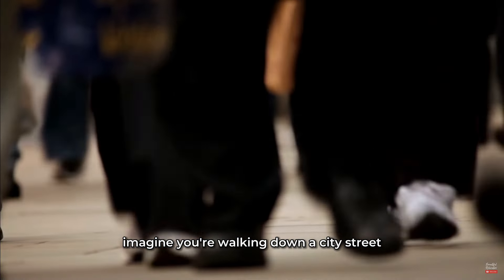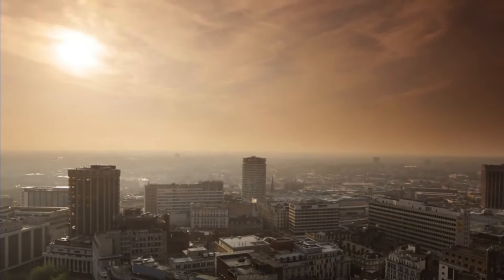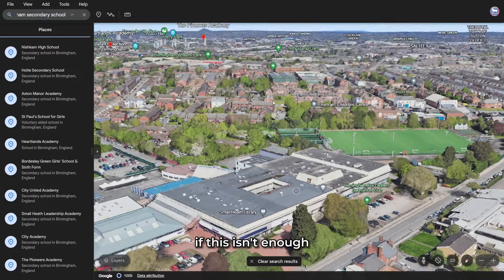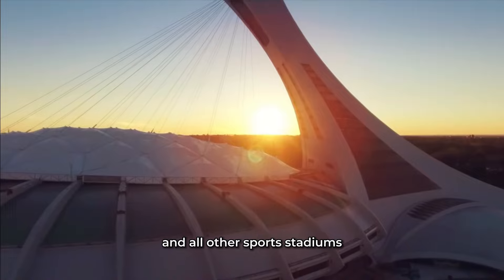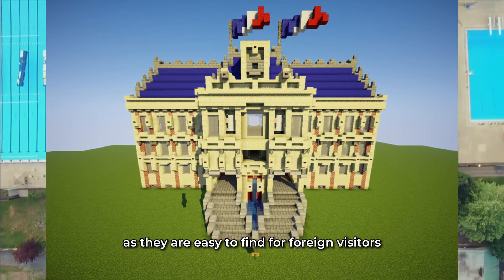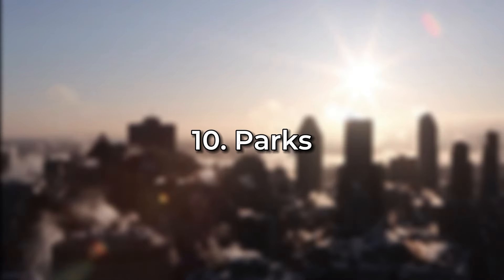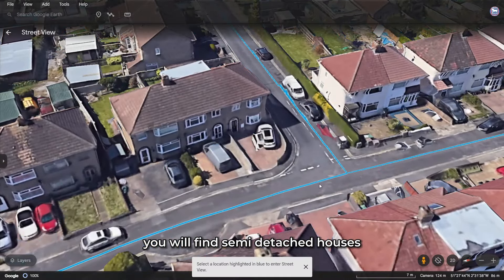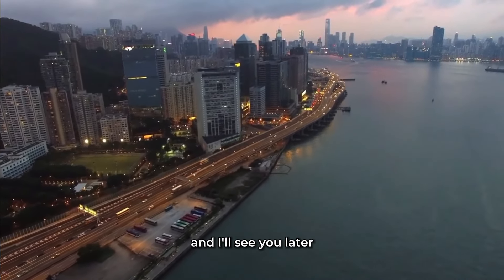12 Building Ideas for Your Minecraft City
Today I will present to you 12 building ideas to make your minecraft city look amazing

0:00 - Intro
0:27 - High Rises
1:18 - Mid Rises
1:54 - Warehouses
2:30 - Schools
3:27 - Factories
4:05 - Stadiums
4:56 - Public Entertainment
5:42 - Public Services
6:37 - Shopping Centres
7:37 - Parks
8:32 - Houses
9:44 - Transport
10:19 - Outro (Subscribe)